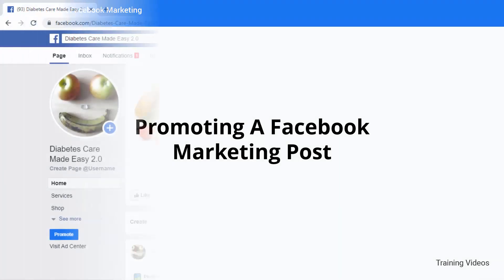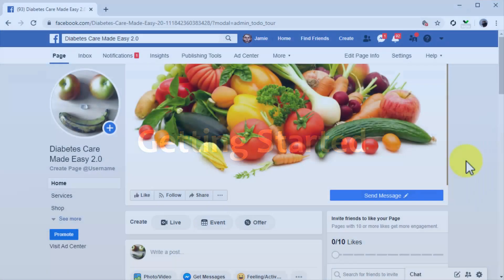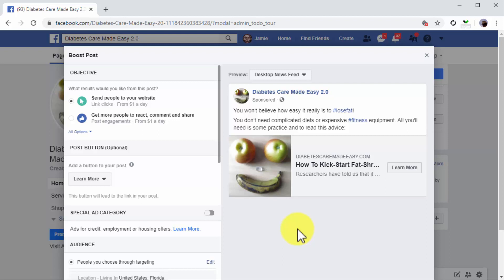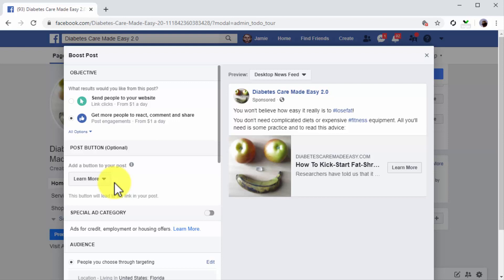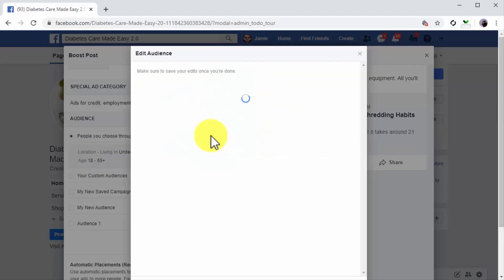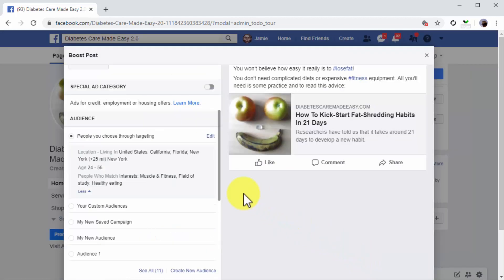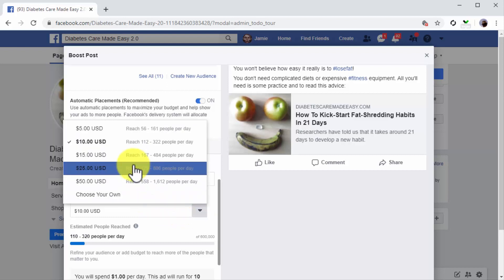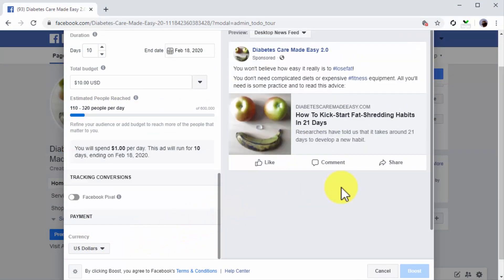Facebook Boost Post Button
🔥💼 Facebook Marketing Mastery:
Discover the power of Facebook marketing and learn how to leverage this social media giant to grow your business and boost your income. From creating engaging ads to targeting the right audience, we'll guide you step-by-step through the process of maximizing your earnings through Facebook.